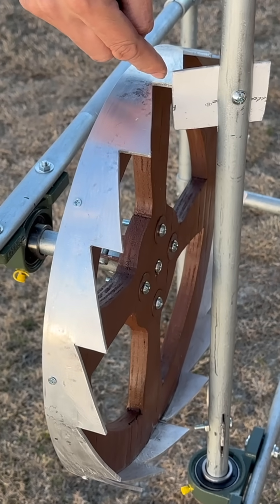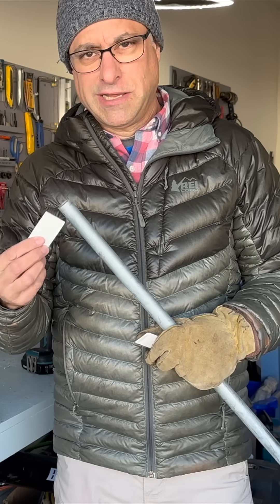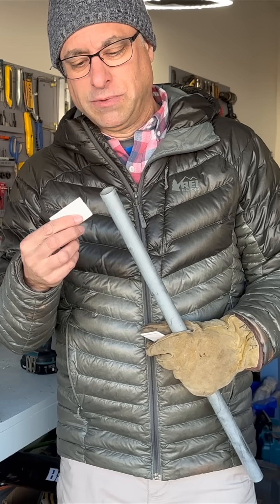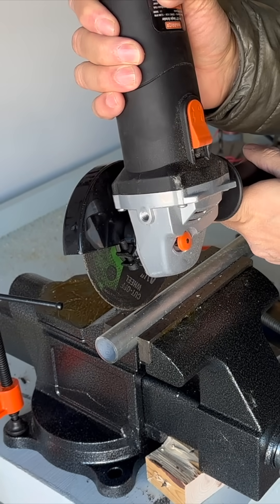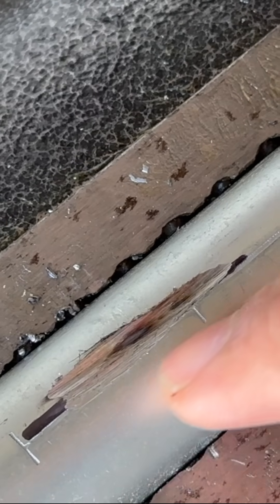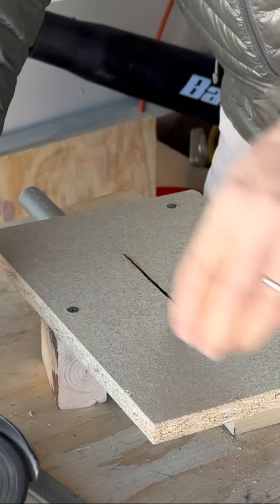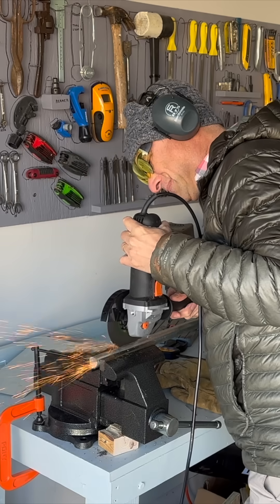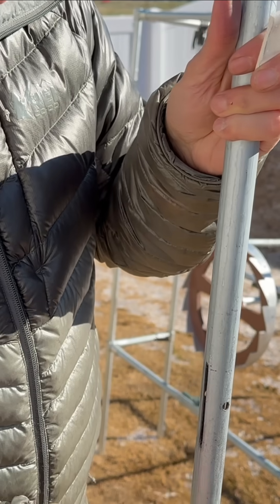The Slit Dilemma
Precision is everything! My Medieval Clock build hit a major challenge—cutting perfect slits in the verge pipe. Freehand cutting? Total disaster. So, I had to rethink my approach.

Here’s what happens in this video:
✔️ First attempt: Cutting slits by hand—what could go wrong? (A lot.)
✔️ The fix: Building a simple jig for perfect, repeatable cuts.
✔️ Drilling the slits with precision—finally, success!
✔️ Attaching the pallets and testing the movement.
✔️ The moment of truth—watch the crown wheel spin!

The results? A rock-solid verge, a working escapement, and one step closer to a fully functional Medieval Clock!

If you enjoy camping, hiking, campfire cooking, contraptions, Neo-bushcraft, or anything related to the great outdoors, you’ve come to the right place! I also explore Rube Goldberg-style contraptions, the Bible, and maybe someday even adventures in the Philippines.